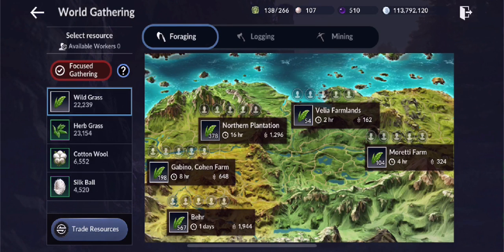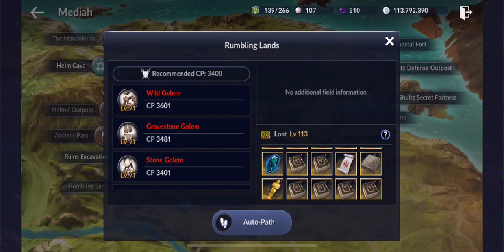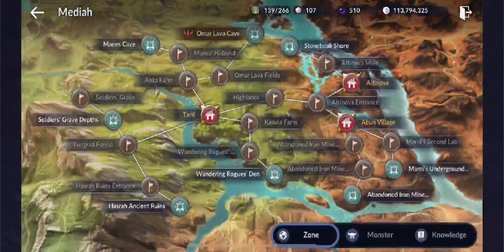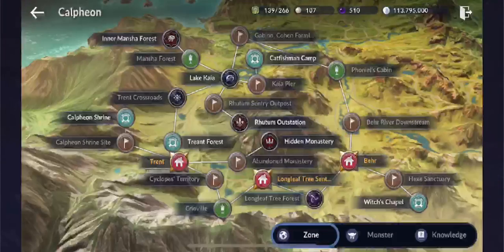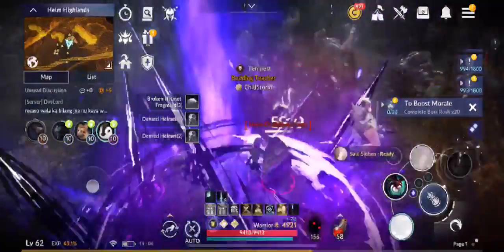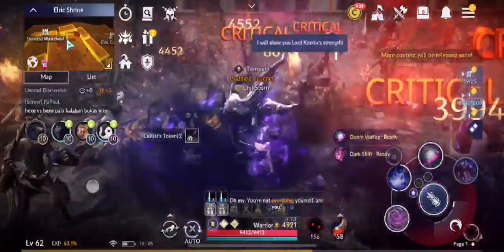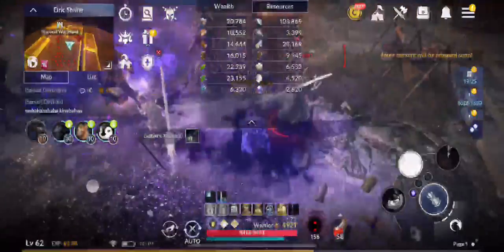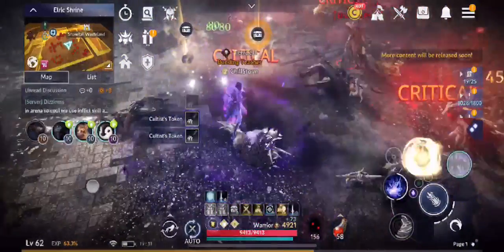Where to Loot Specific Resources in the Field - Black Desert Mobile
Showing you where to find specific resources as a field drop.

List below:

Rugged Boulder - Golems in Ruins Excavation Site and Rumbling Lands

Rugged Boulder - Witches in Witch's Chapel and Hexe Sanctuary

Copper Ore - Ferrids in Omar Lava Cave and Omar Lava Fields

Copper Ore - Mutateds in Marni's Underground Facility and Marni's Second Lab

Iron Ore - Helms in Helm Cave, Helm Highlands, and Helms' Outpost

Tin Ore - Sausan Garrison, Sausan Outpost, and Sarma Outpost

Wild Grass - Shultz Coastal Fort and Shultz Defense Outpost

Herb Grass - Elrics in Elric Shrine, Elric Canyon, and Canyon of Corruption

Herb Grass - Manes in Manes Cave and Mane's Hideout

Herb Grass - Shadow Knights in Hidden Monastery and Abandoned Monastery

Cotton Wool - Wandering Rogues in Wandering Rogues' Camp and Wandering Rogues' Den

Silk Ball - Unknown atm

Log - Unknown atm

Pale Softwood - Unknown atm

Light Timber - Unknown atm